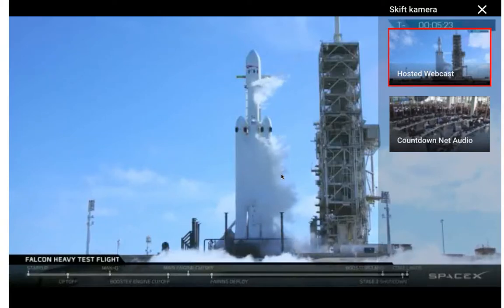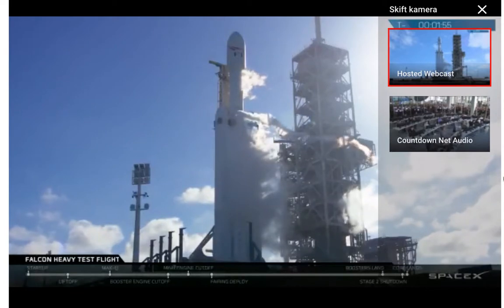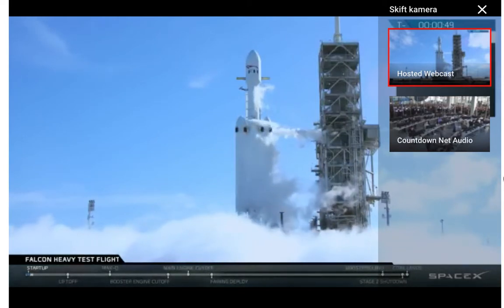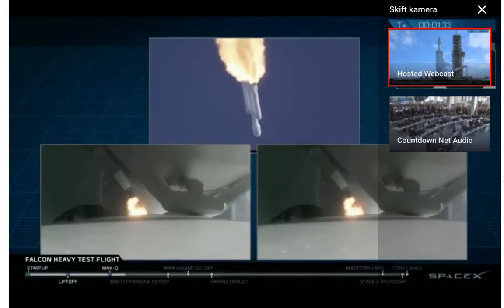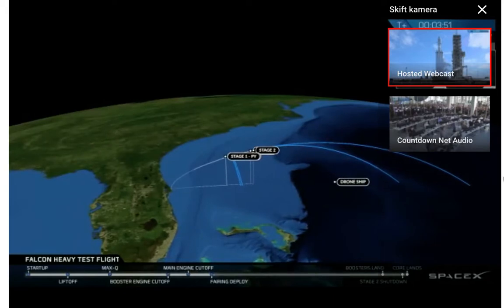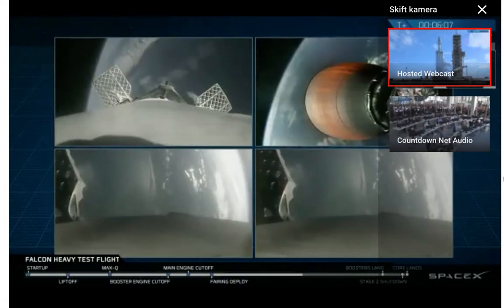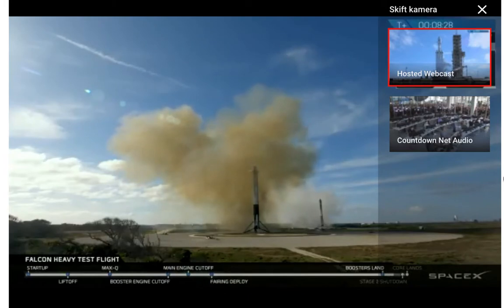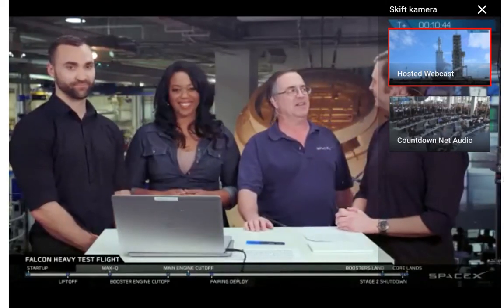MUST mod MARS d 6 feb 2018, 17 min